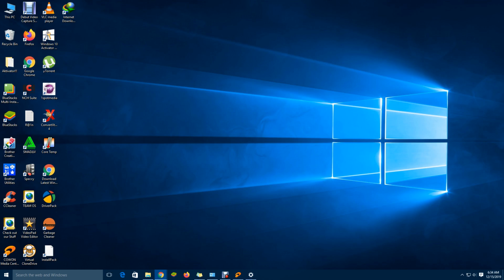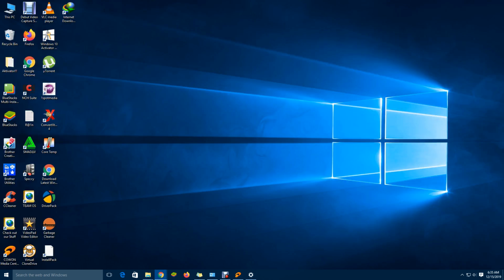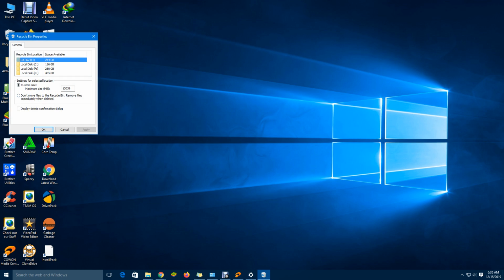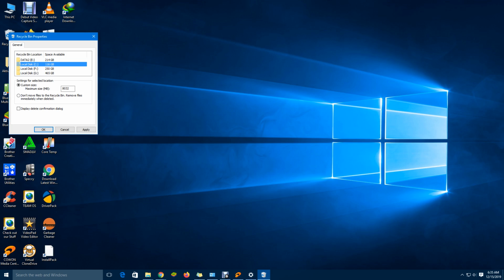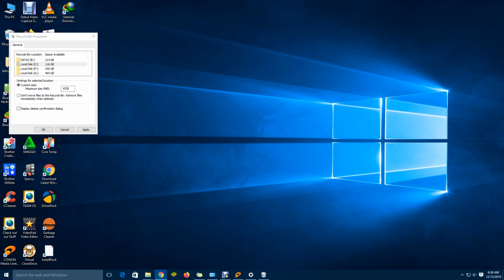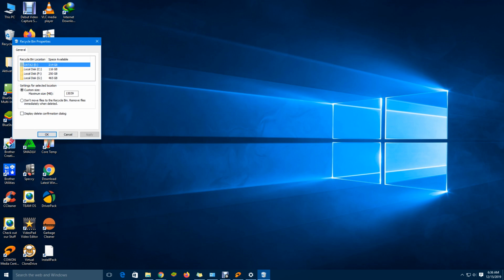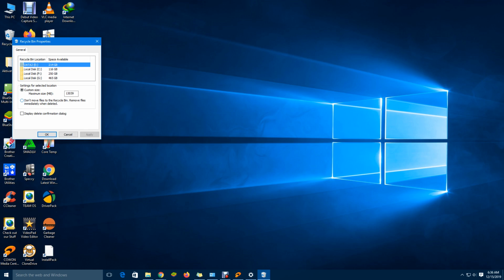Make Windows 10 Run Faster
This video tutorial will show you how to make your windows 10 work a lot faster.